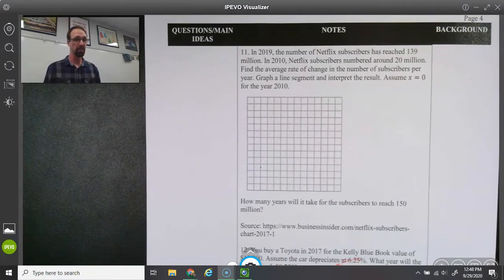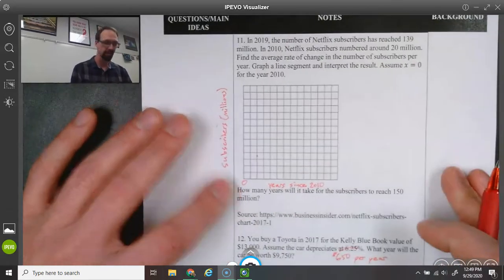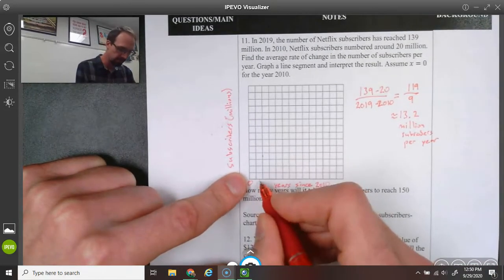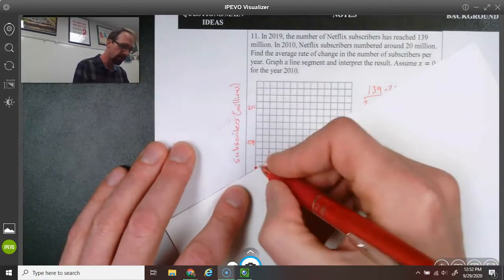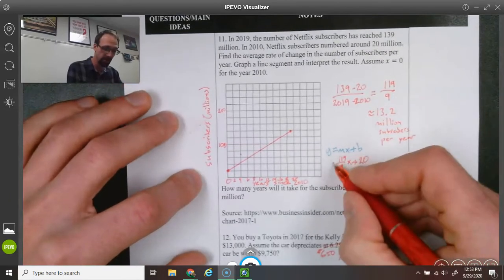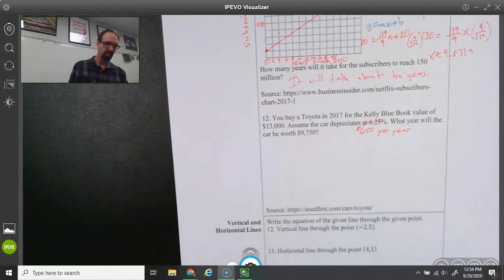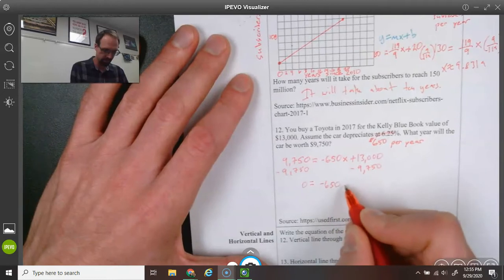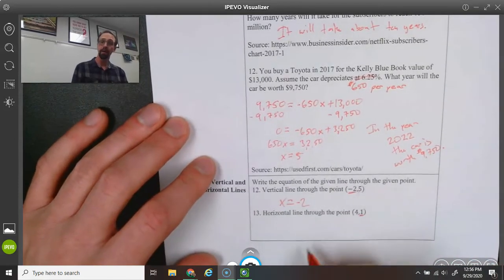CA 2.2 Word Problems and Vertical/Horizontal Lines